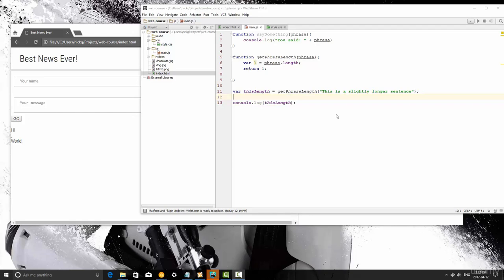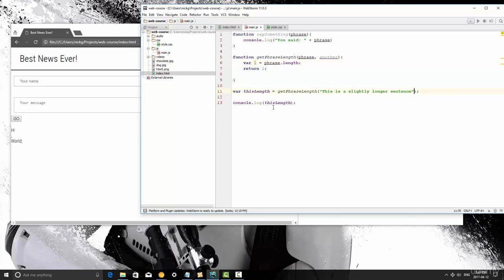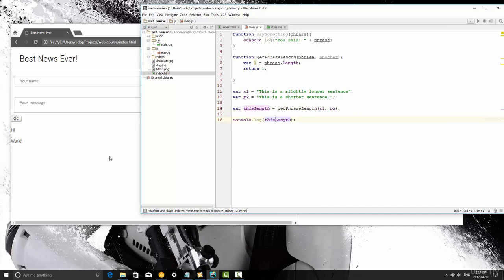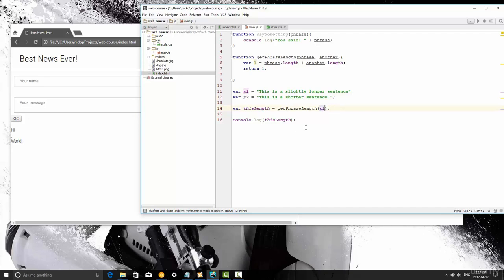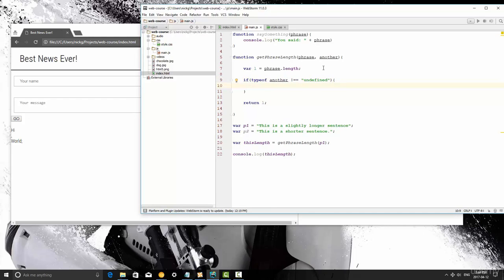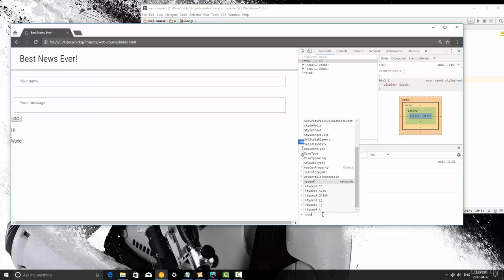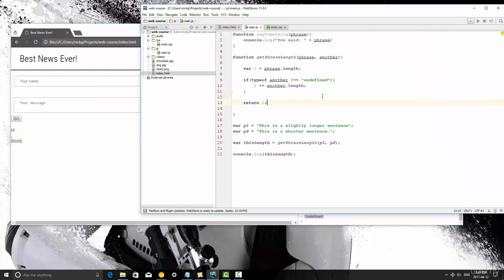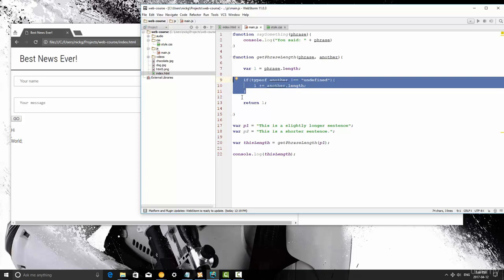56. Multiple parameters in functions.mp4